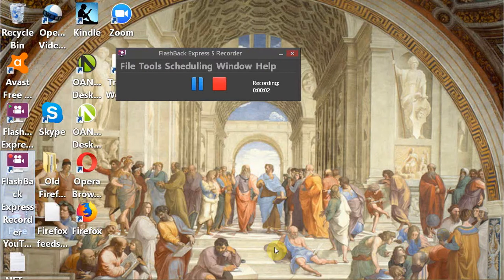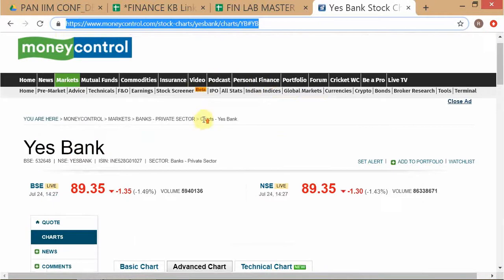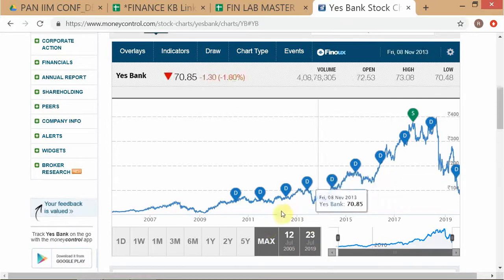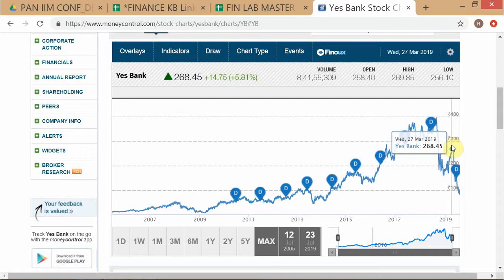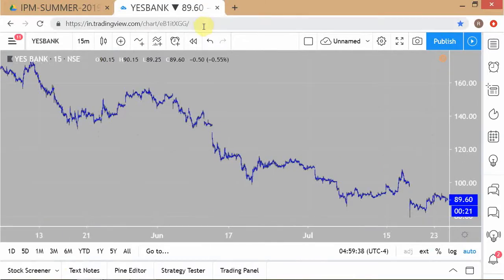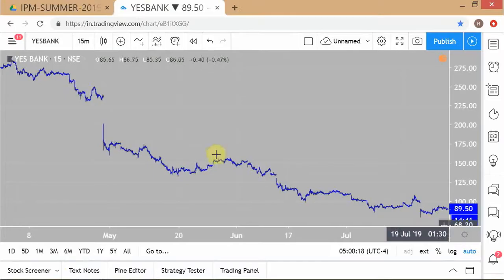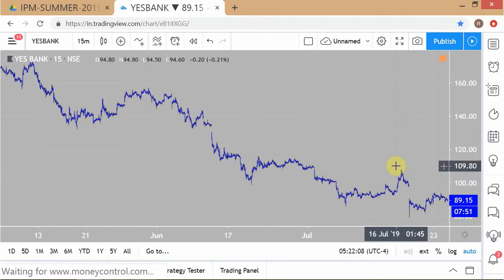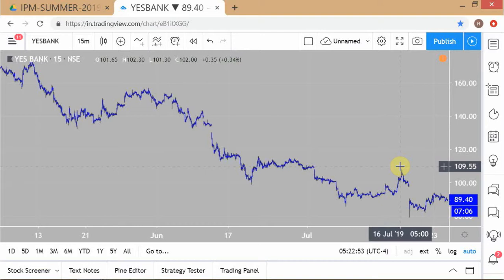IPM_SUMMER-2019 * # 9.2 of 21 * Choice of Stop-Order Level * 24-JUL-'19